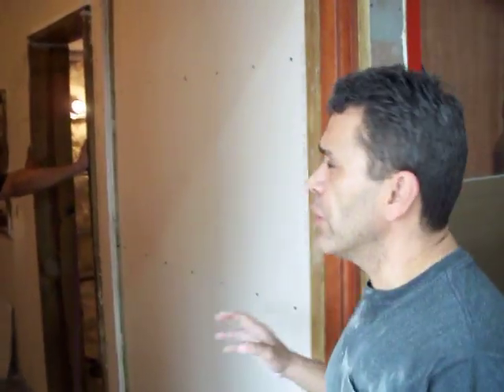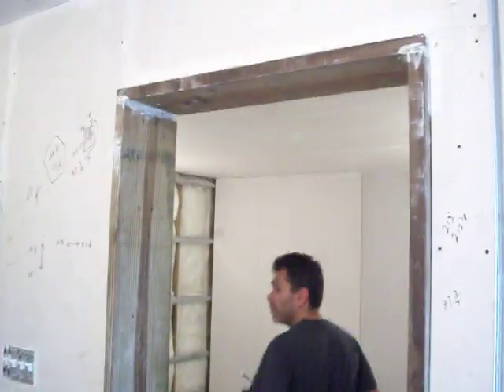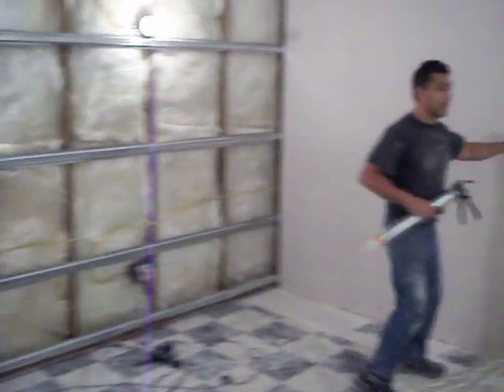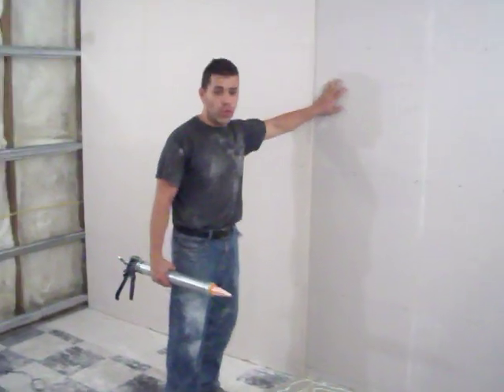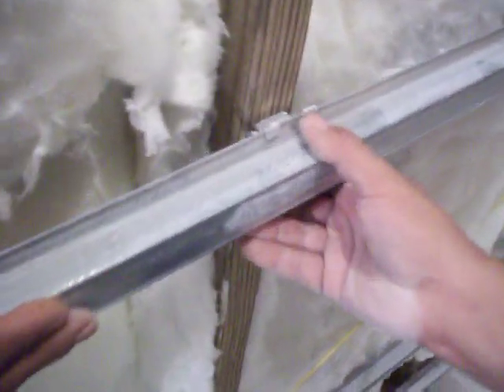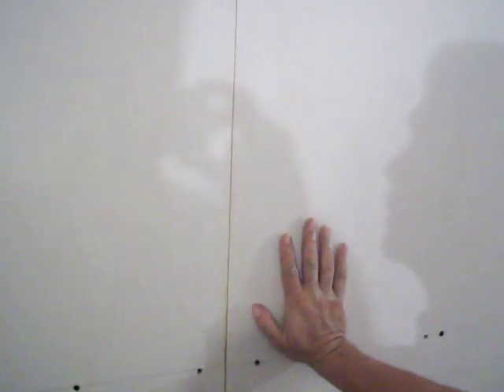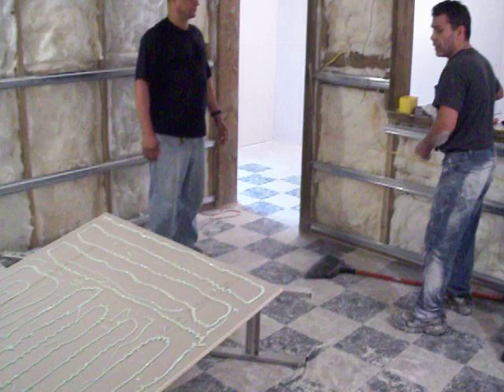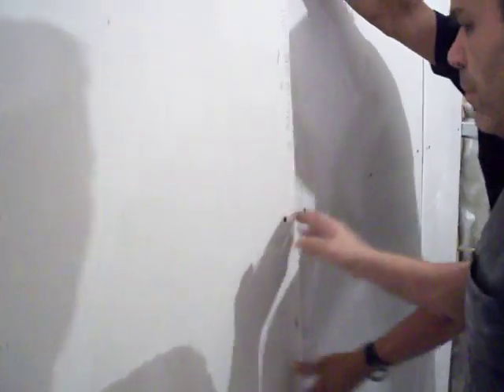soundproofing a recording studio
Here we go through our studio showing you what we have done. R19 Insulation, genie clips, metal channel, Sheet Rock ( Double layer) and offcourse Green glue!  I hope our video can help you and any questions you have we will try to answer!